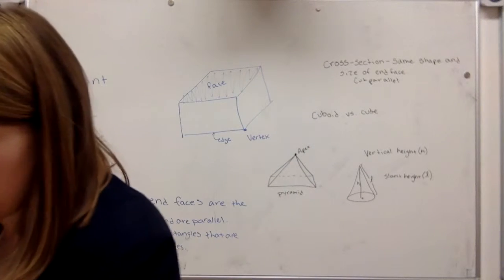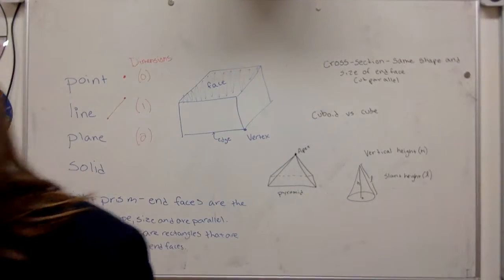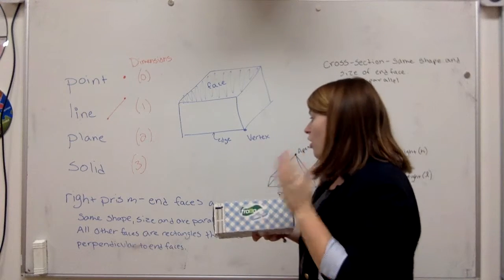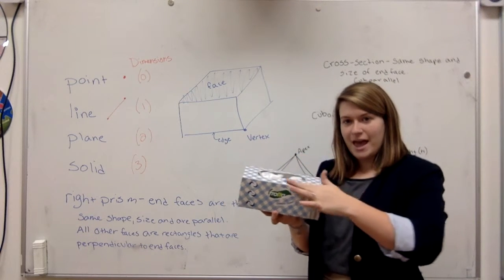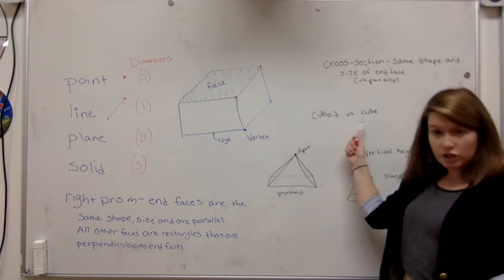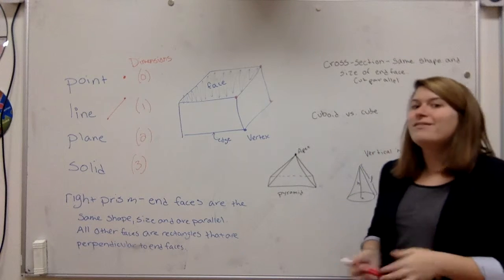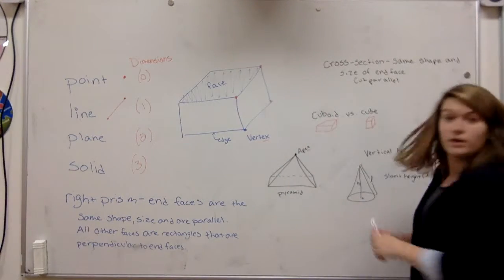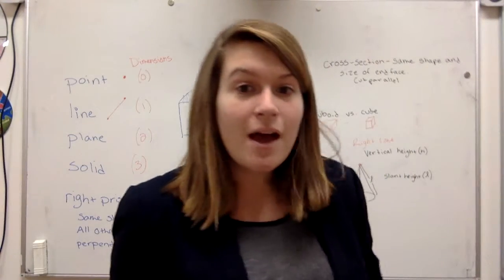Geometry of 3 Dimensional Shapes